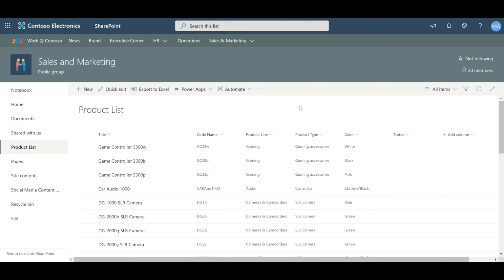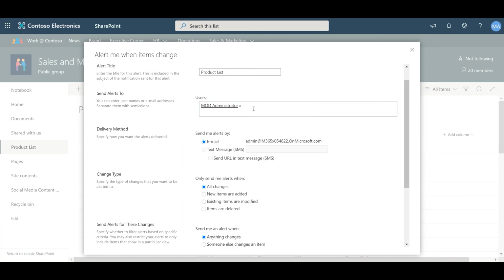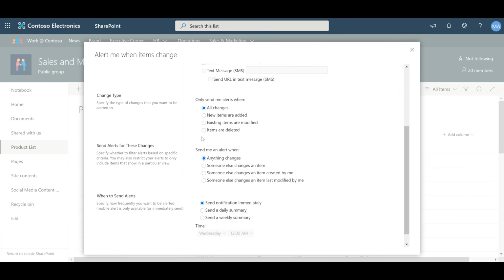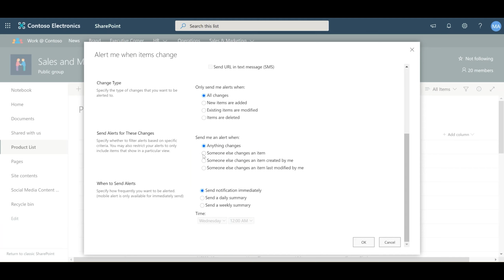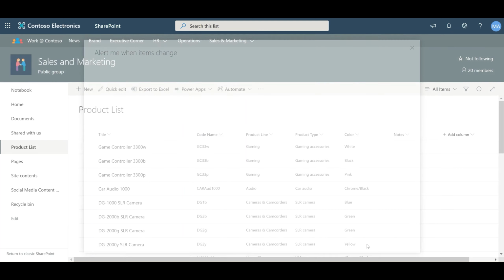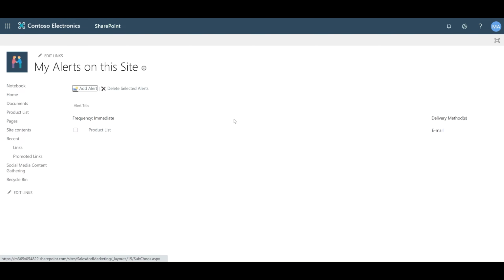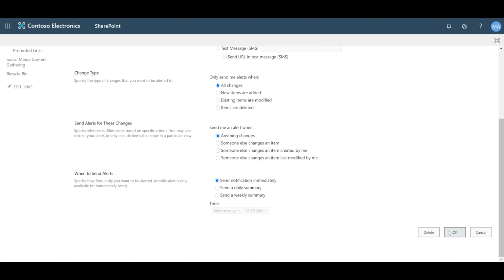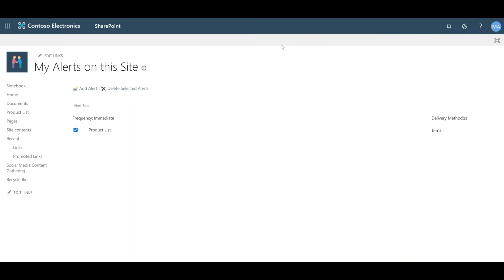Create and Manage Alerts for a SharePoint List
Tips & Tricks for Teams:
If you are looking for ways to become that power user with Microsoft Teams, we are here to provide you with that series of videos. You can watch and share valuable content to take you and your team to the next level!